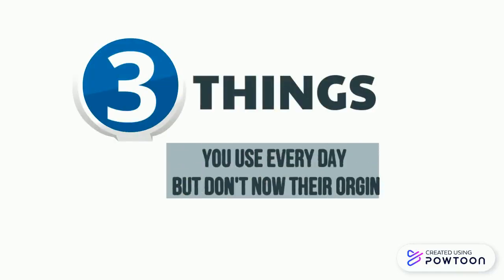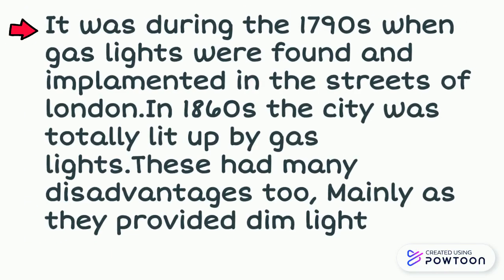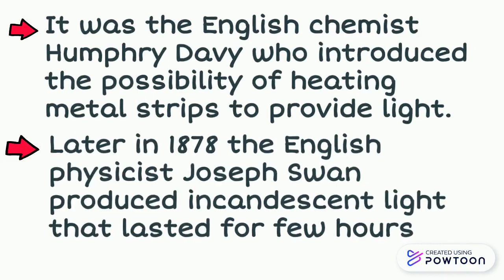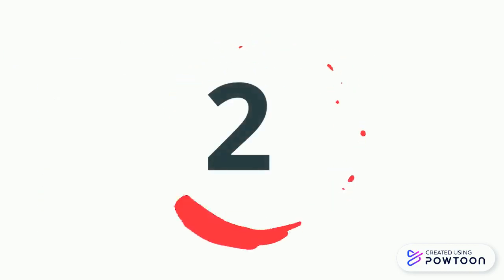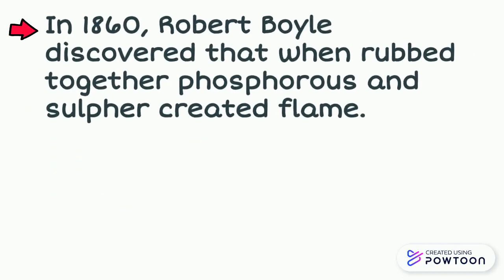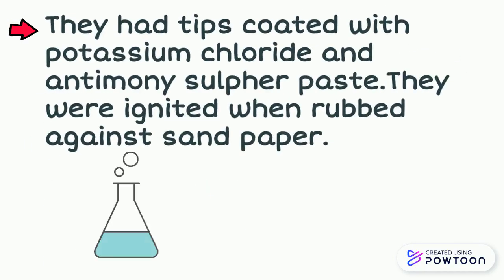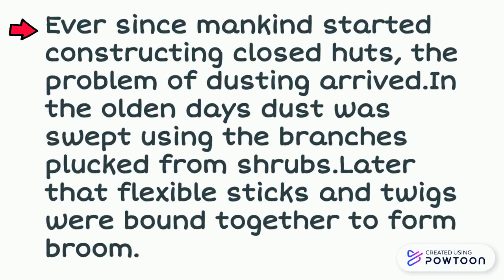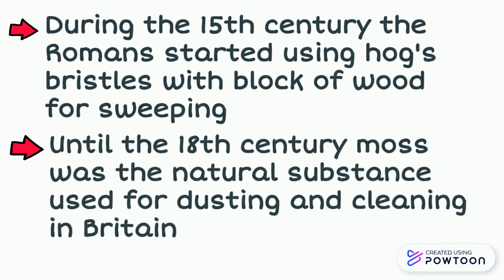3 Things You Use Every Day But Don't Know Their Orgin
In This video we will discus about 3 things you use daily but don't know their Orgin, Main Idea behind, Inventor and their accurate date(the date they were found).

Things Discussed in this video:
-Electric Bulb
-Match stick
-Broom stick